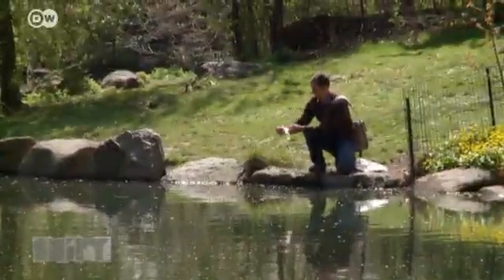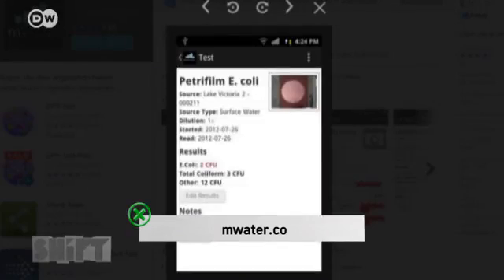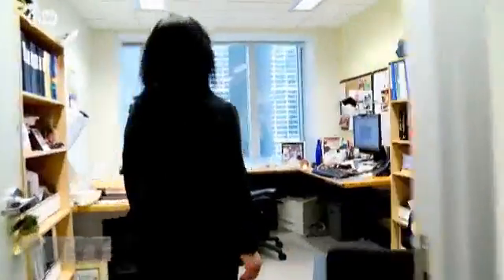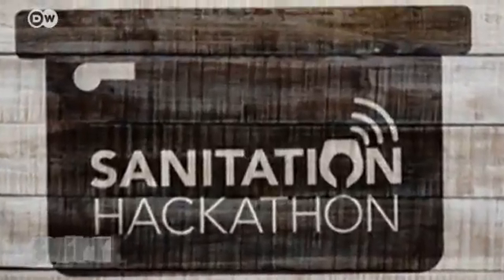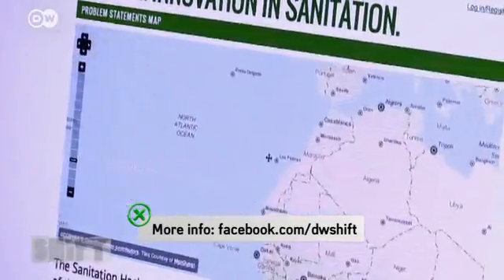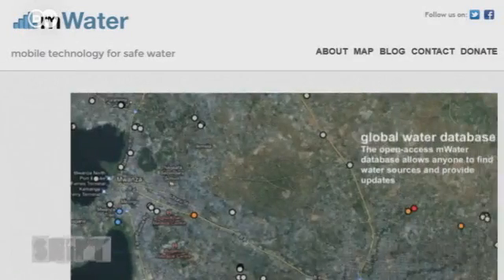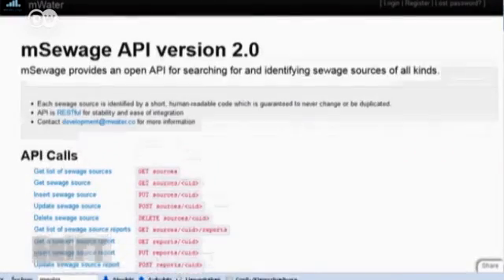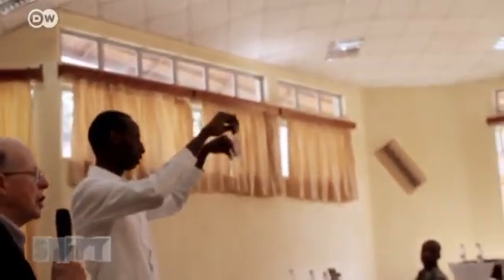Apps for Clean Water | Shift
Around the globe, more people have access to smartphones than to clean water and sanitary facilities. Numerous apps show how the internet can be used to help to improve water quality.